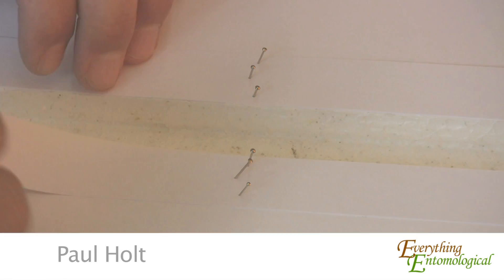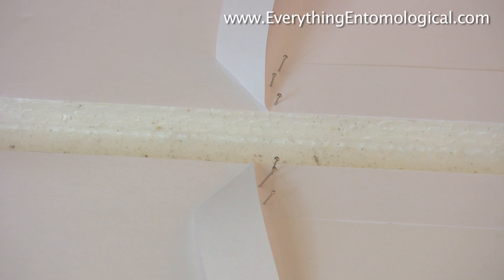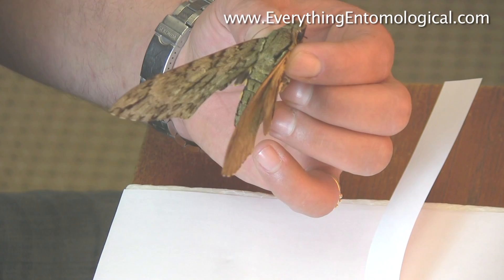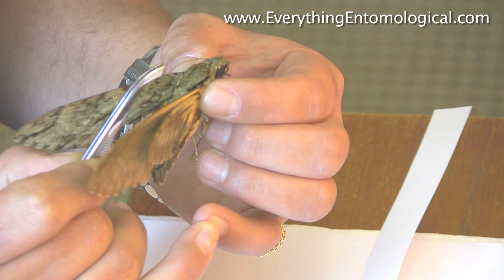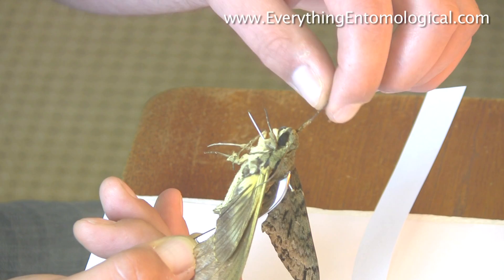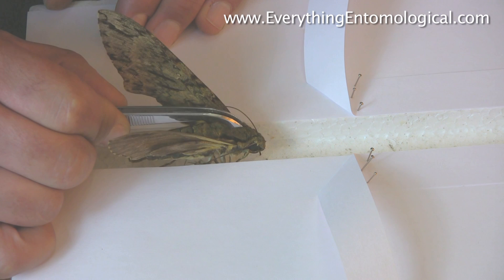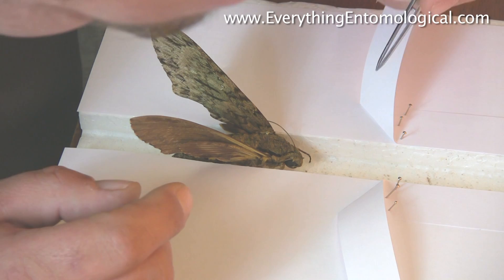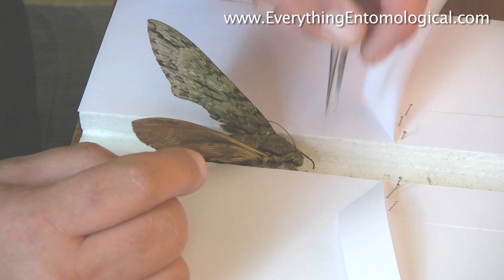How to Set A Moth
Paul Holt, our resident expert at Everything Entomological shows the best way to set a Moth specimen.